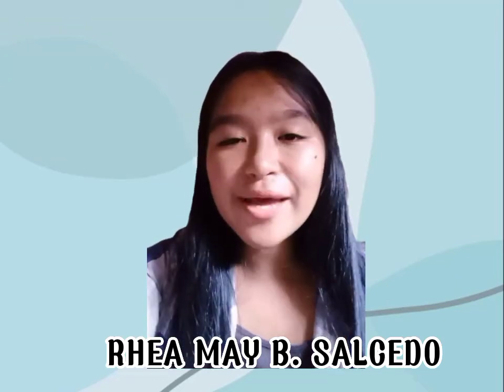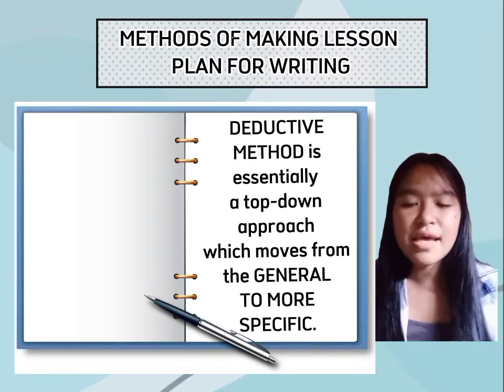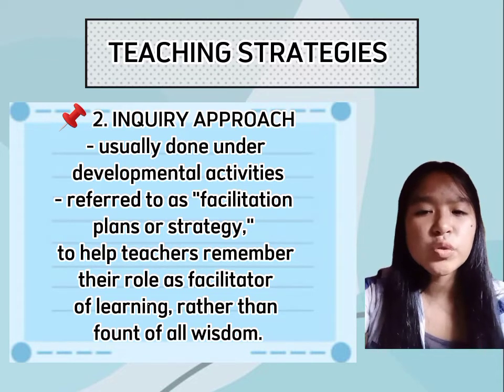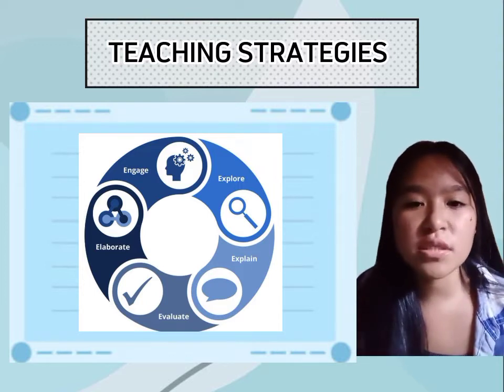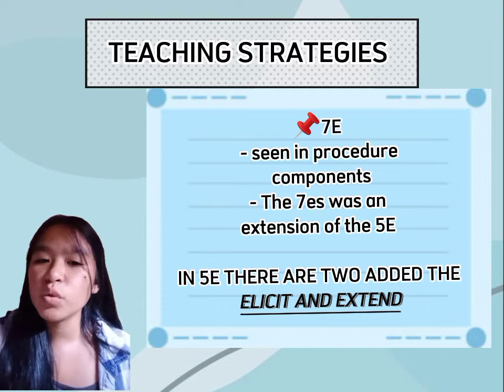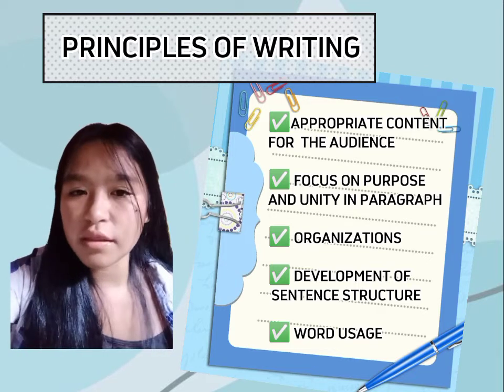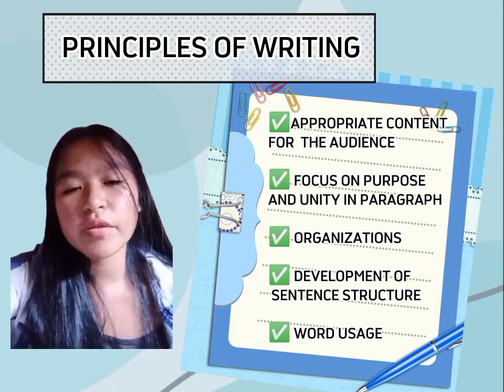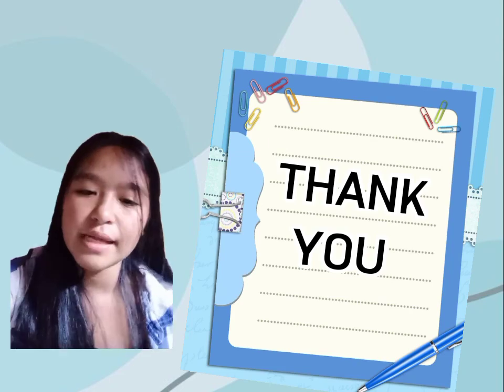EL107- REPORT (SALCEDO)